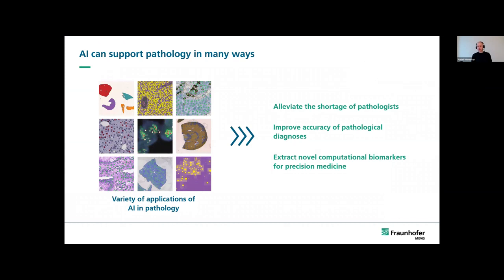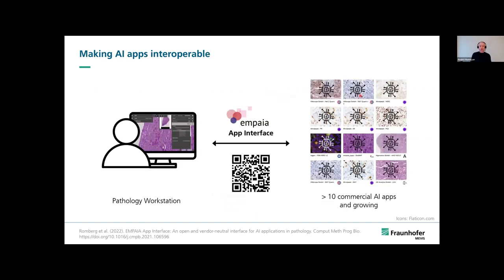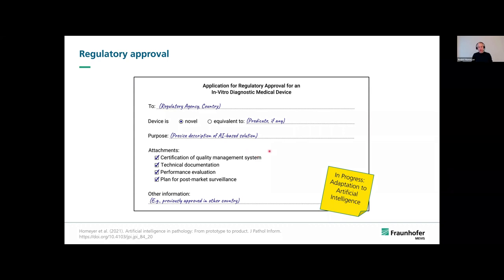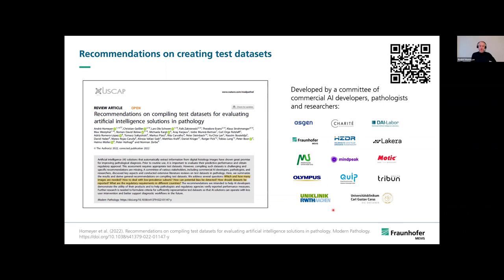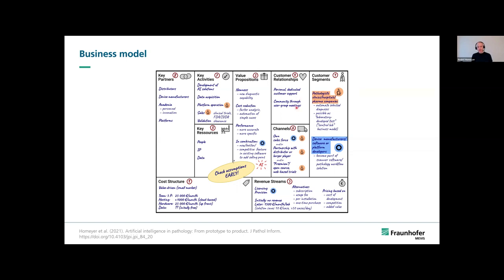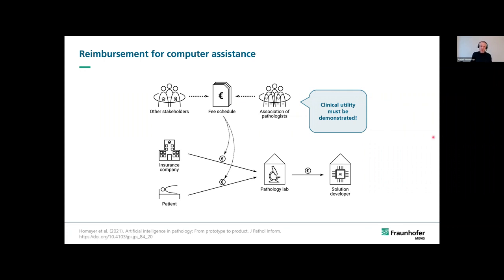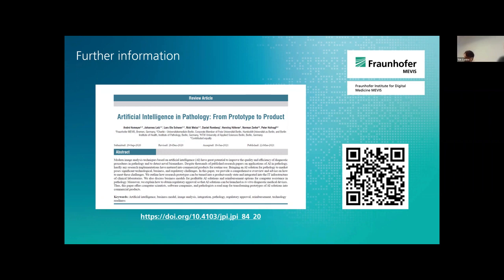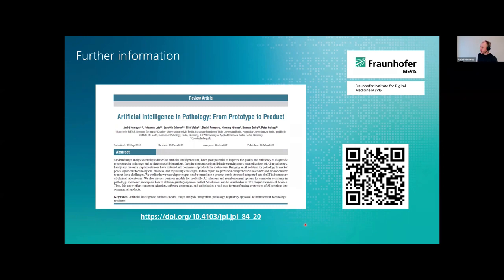Artificial Intelligence in Pathology - From Prototype to Product: André Homeyer, 16/01/23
TIA Centre Seminar Series:  André Homeyer

Abstract: Despite thousands of published research papers on applications of artificial intelligence (AI) in pathology, only few prototypes have matured into commercial products for routine use. This talk will provide a brief overview and advice on various challenges that must be overcome before an AI solution can be brought to market. Topics covered include integration into the laboratory IT infrastructure, business models and reimbursement options. The talk will also address how to obtain regulatory approval for in vitro diagnostic medical devices and how to compile appropriate test datasets to evaluate real-world performance.